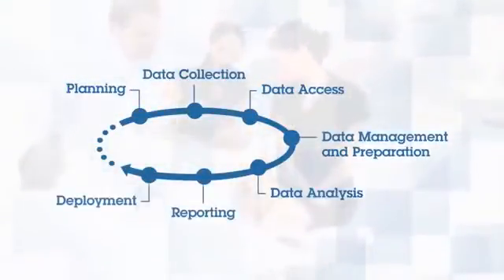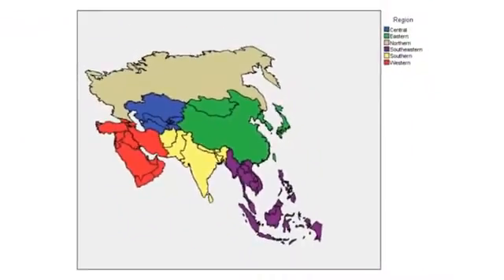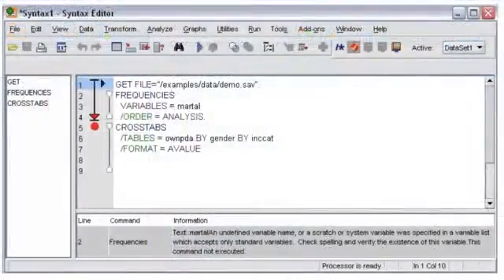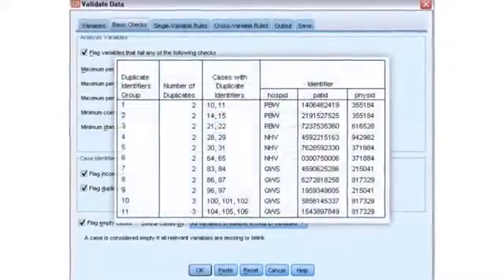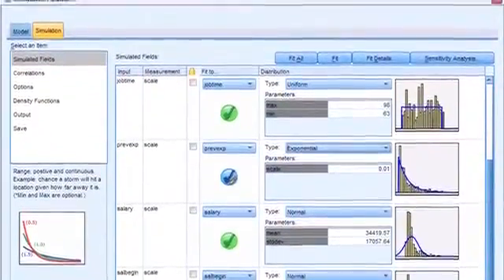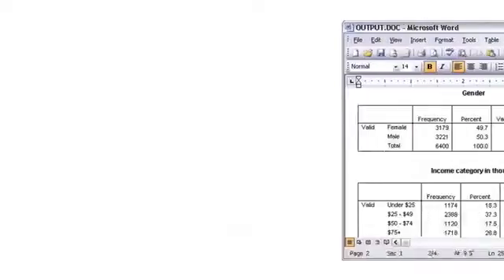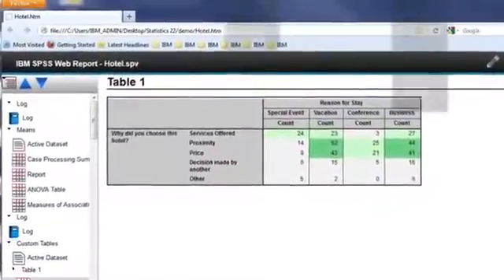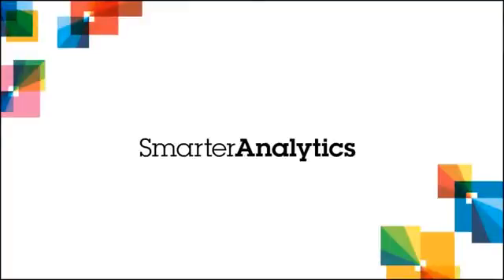IBM SPSS Statistics Overview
IBM SPSS Statistics is an integrated family of products that addresses the entire analytical process, from planning to data collection to analysis, reporting and deployment. With more than a dozen fully integrated modules to choose from, you can find the specialized capabilities you need to increase revenue, outperform competitors, conduct research and make better decisions.

IBM SPSS Statistics Features
SPSS Statistics is loaded with powerful analytic techniques and time-saving features to help you quickly and easily find new insights in your data, so you can make more accurate predictions and achieve better outcomes for your organization.

Here's a look at the features and techniques you'll find in the latest release. They're designed to help you make data-driven decisions anytime, anywhere; build more accurate models for greater predictive insight, get analytical results faster and work more productively.